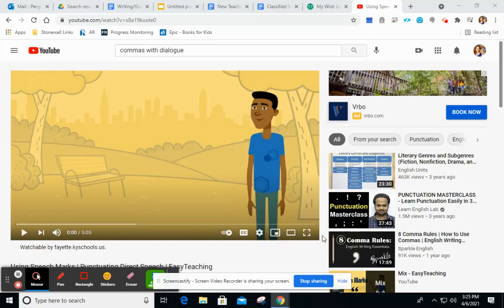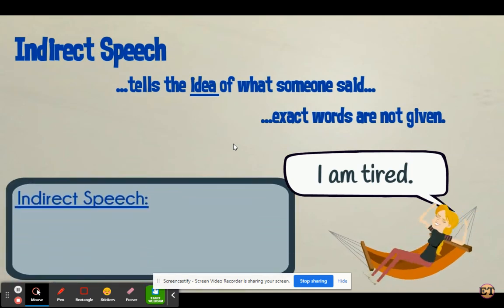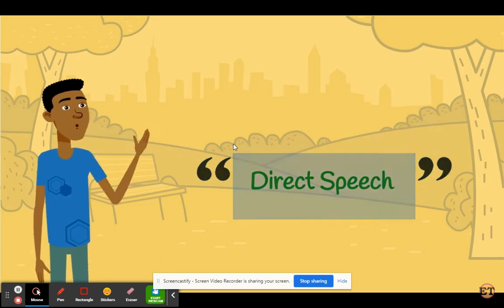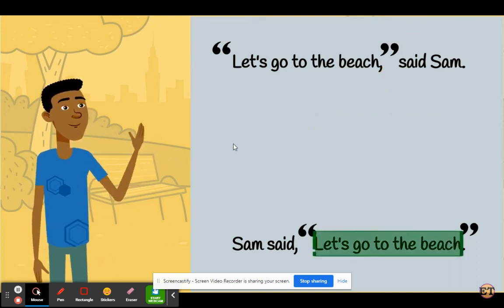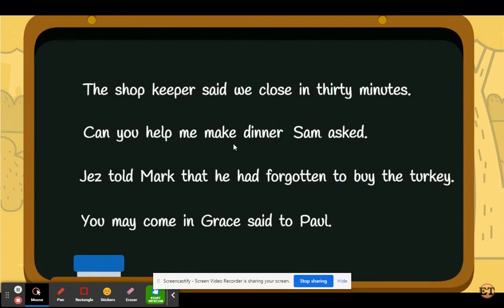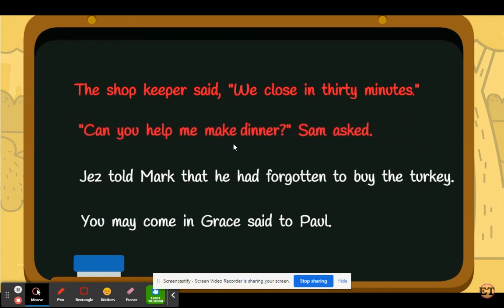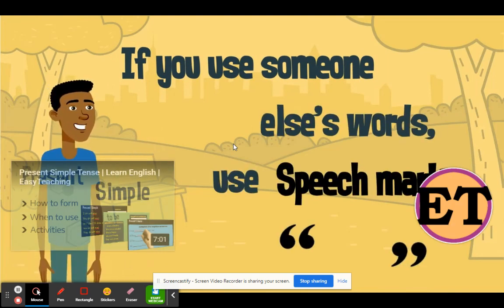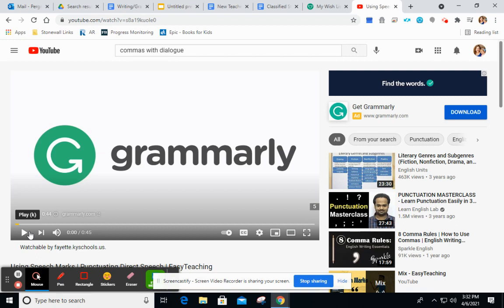Dialogue Day 10 Writing